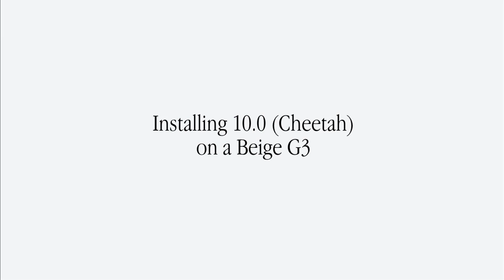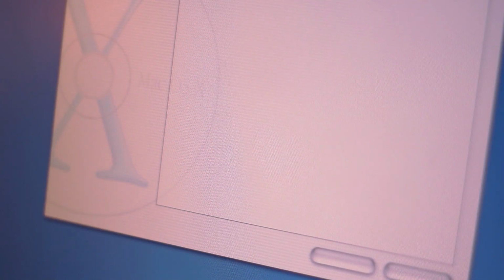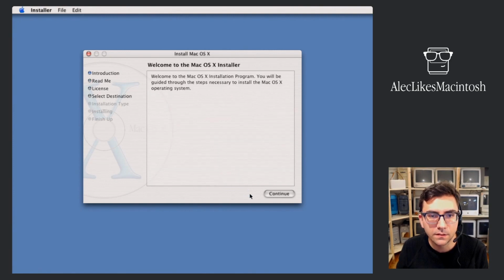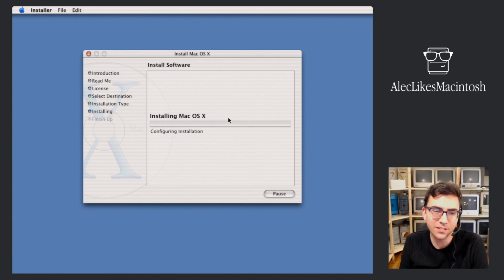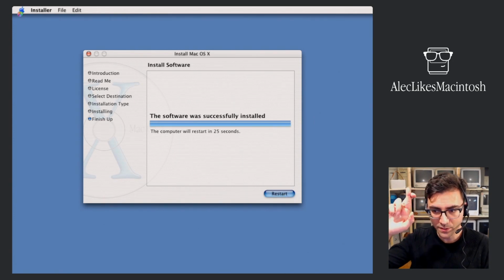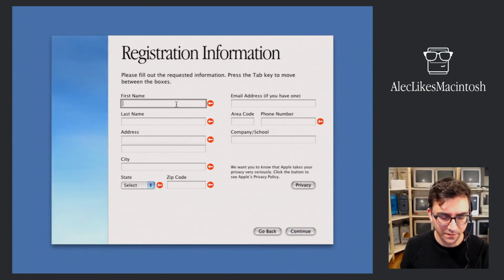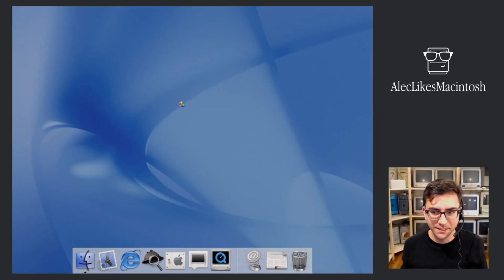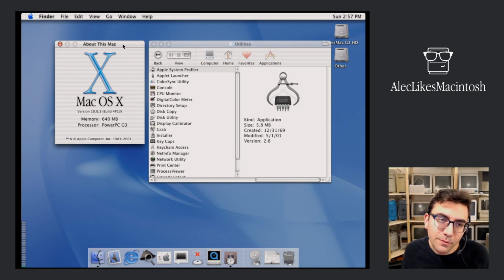Installing Cheetah On a Beige G3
I will install the first retail version OSX (10.0.3) from March 2001 on the oldest officially supported Mac a Power Macintosh G3 (1997) the beige ones.
If you remember the first retail version of OSX was slow, and lacked many features we had grown to know and love in OS9 and older.

Lets see just how well this G3 tackles the "Next Generation" of operating system.